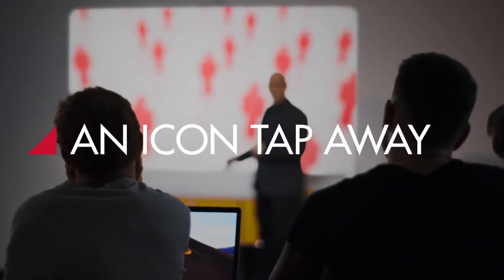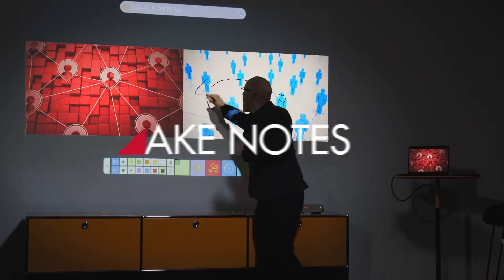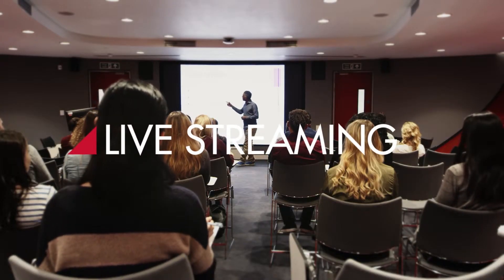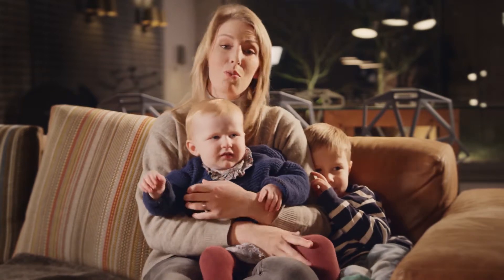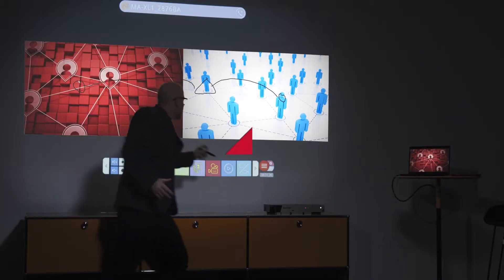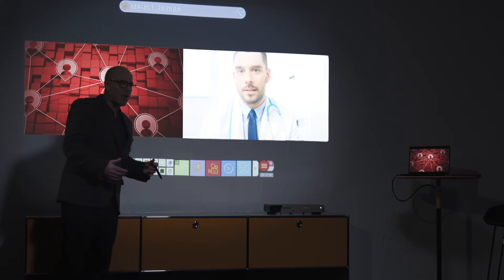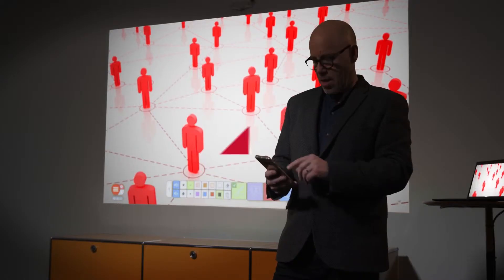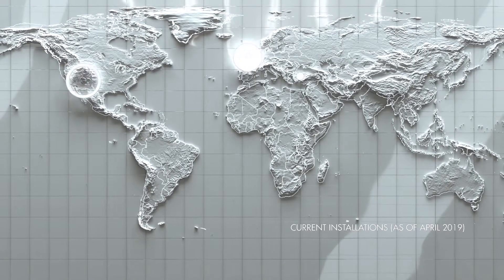MA-XL1 Lecture Capture Station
A Lecture Capture Station designed as an all-in-one interactive media station for your classroom. The MA-XL1 prioritises ease of use and ease of connectivity with existing equipment to make E-learning delivery fun for both students and teachers.